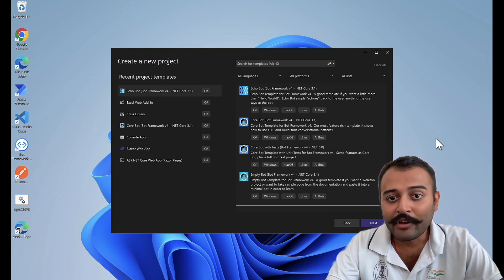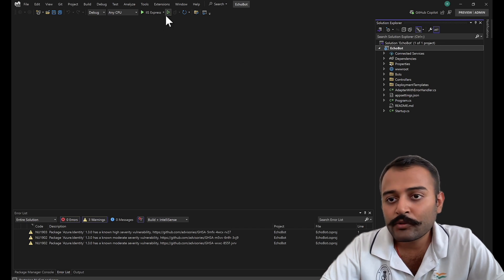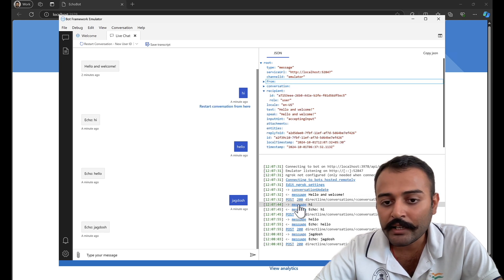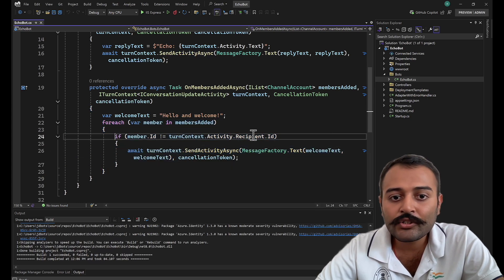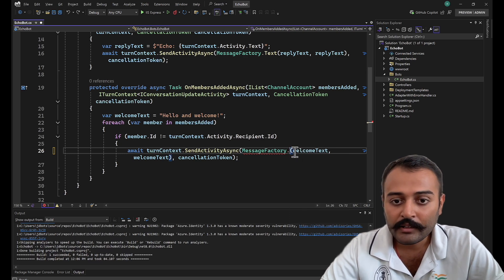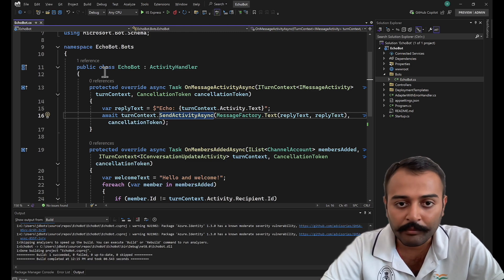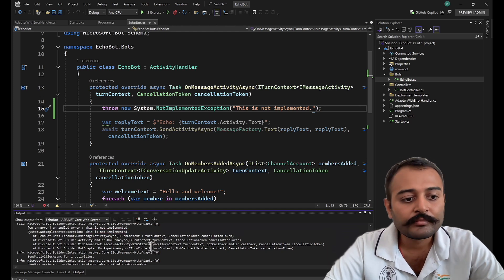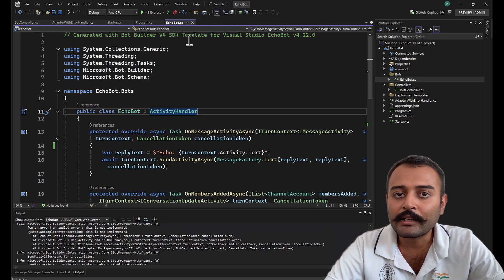5. Create a Simple Echo Bot Chatbot using Microsoft Bot Framework SDK .NET C# in Visual Studio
In this step-by-step tutorial, we'll guide you through creating a simple Echo Bot chatbot using the Microsoft Bot Framework SDK with .NET C# in Visual Studio. This video is designed for beginners eager to learn about chatbot development using Microsoft's robust tools. We'll cover setting up your project in Visual Studio, writing the code for your Echo Bot, and testing it to ensure it responds correctly to user input. By the end of this tutorial, you'll have a fully functional Echo Bot and a foundational understanding of how to build chatbots with the Bot Framework SDK. Let's dive in and start building!